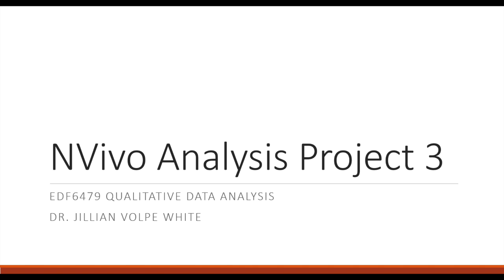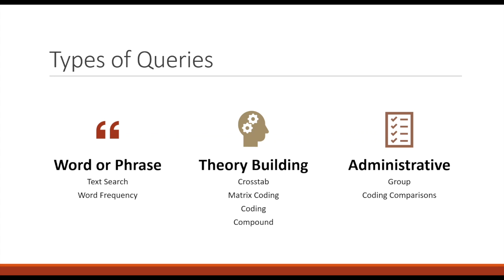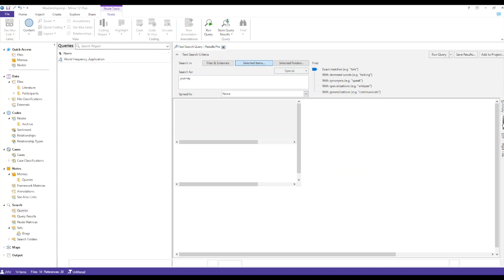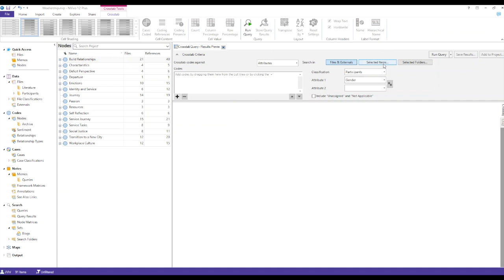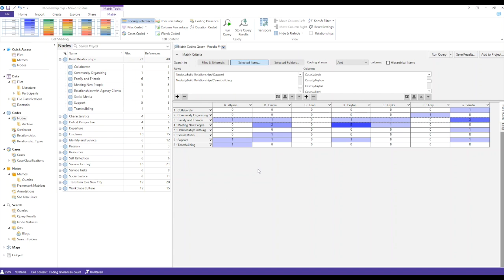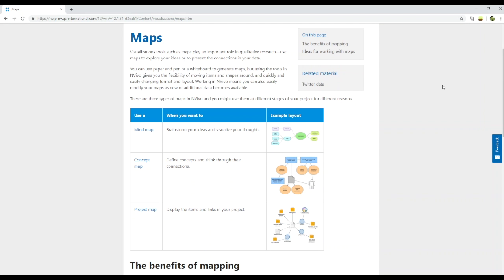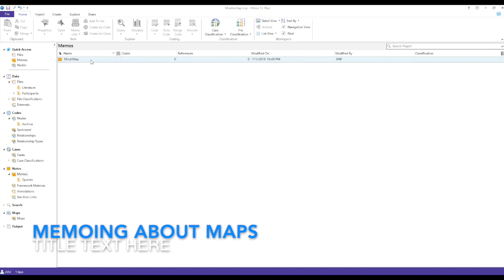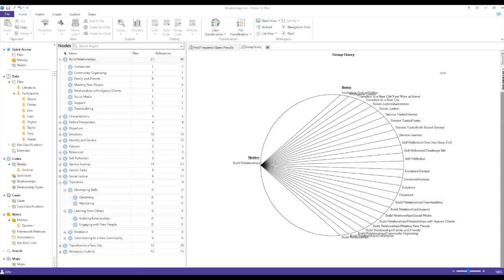NVivo 12 for Windows: Queries and Maps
This video demonstrates queries and maps.